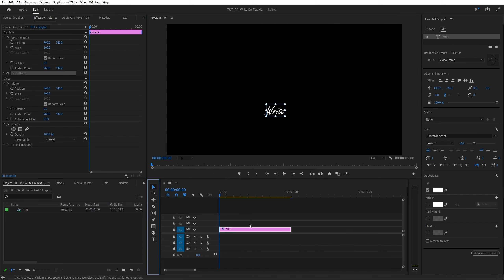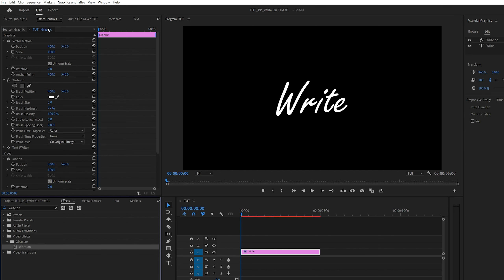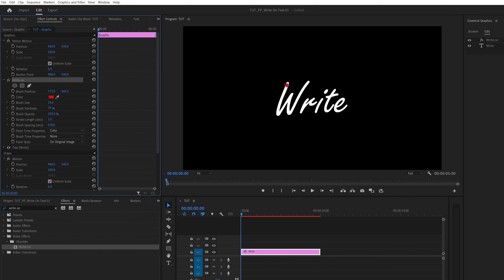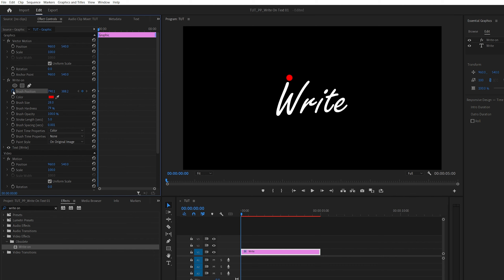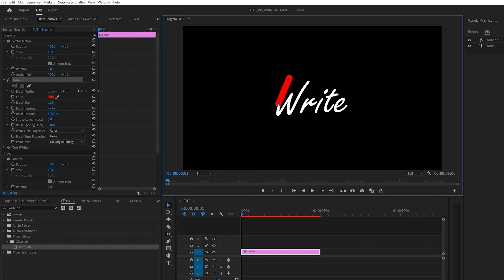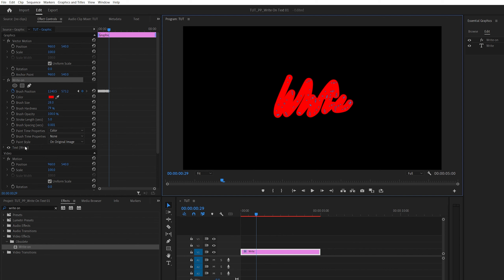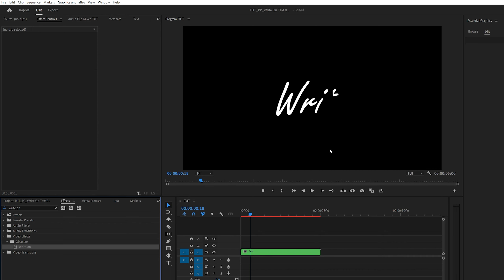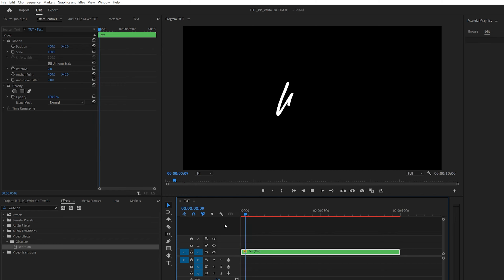WRITE ON Effect Tutorial in Premiere Pro | Handwriting Text Effect